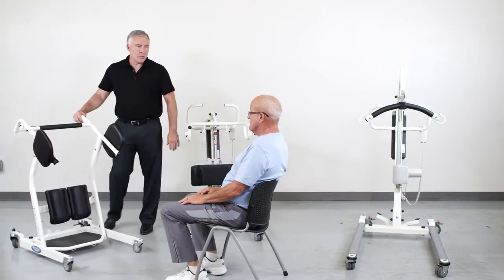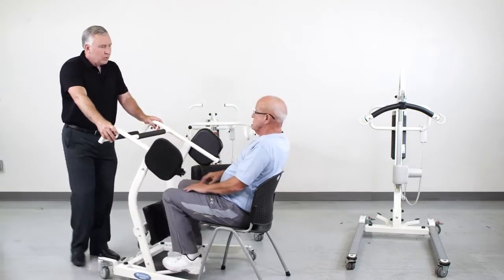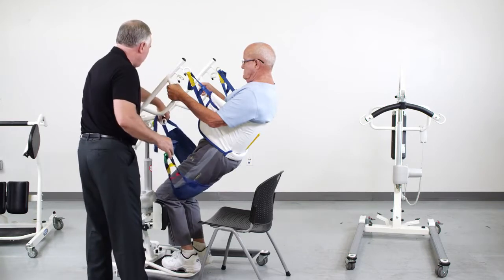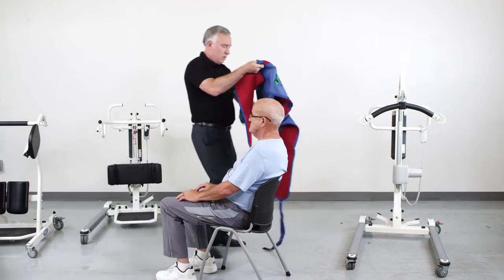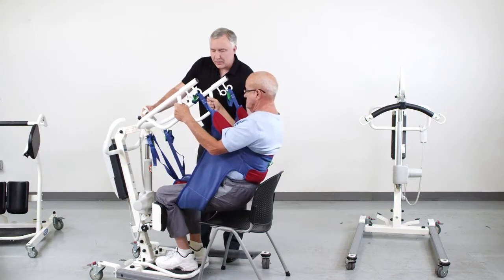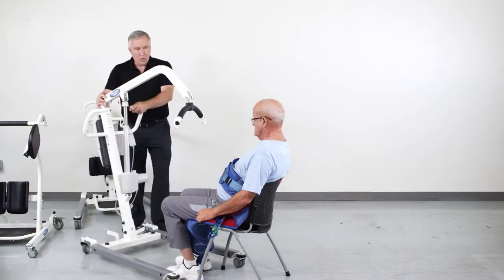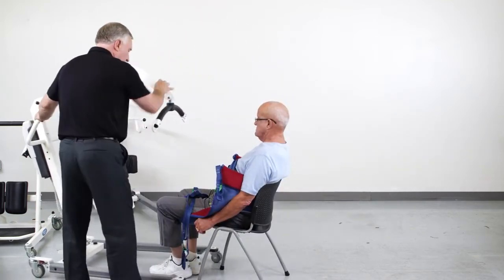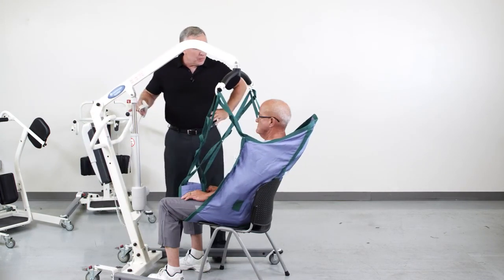How to use Chattanooga Alliance Patient Lift?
Chattanooga Alliance Hydraulic HE Patient Lift is designed to provide a value-based solution to improve patients' quality of life. It reduces the complications of patients' immobility and falls. The lift is designed to allow manual or electric use using the same lift. The hydraulic unit may be upgraded to electric anytime with an easy to attach electric kit. The lift can be quickly converted to the battery power by adding the upgrade kit (1910).

Where to buy Chattanooga Alliance Patient Lift?